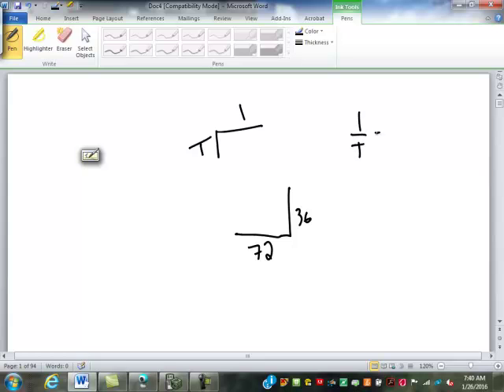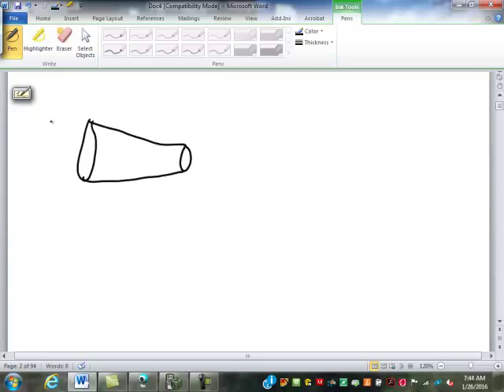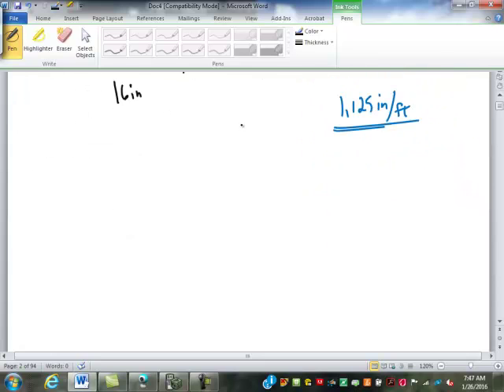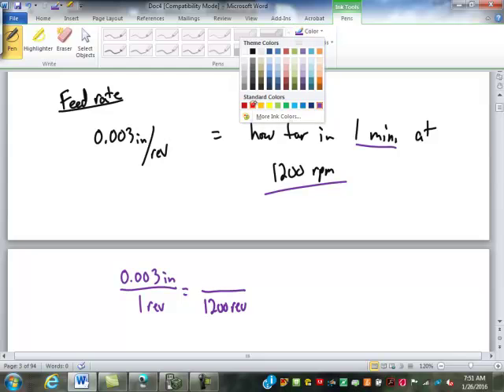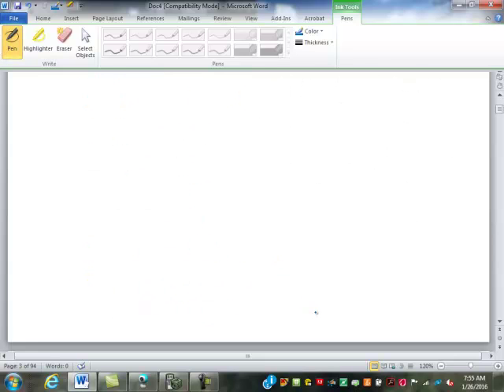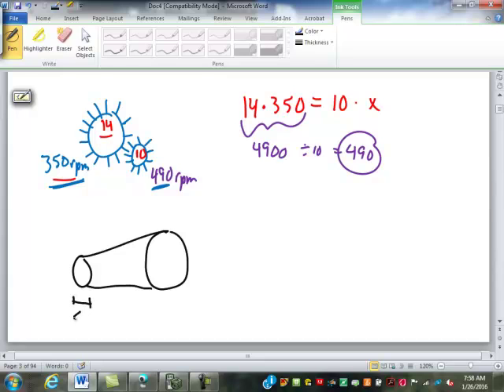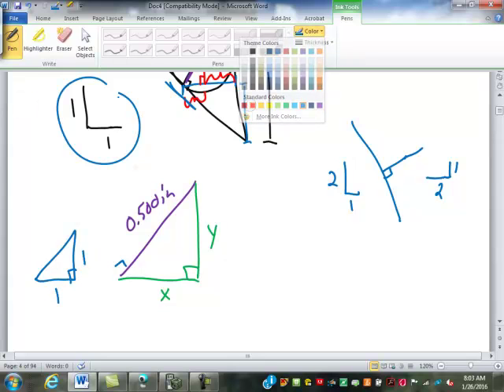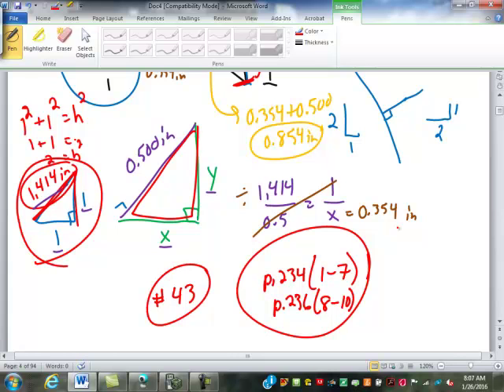10 Aspect ratios and similar triangles